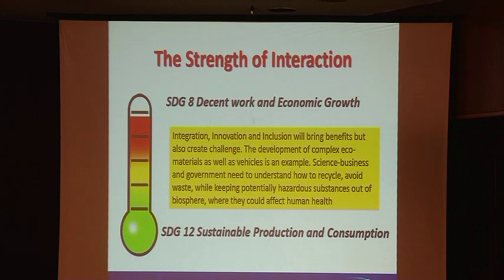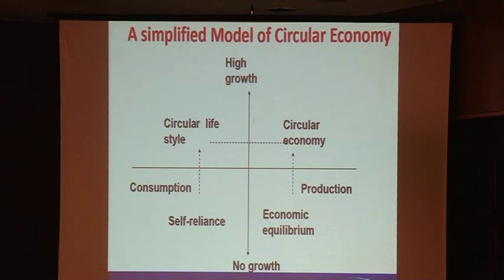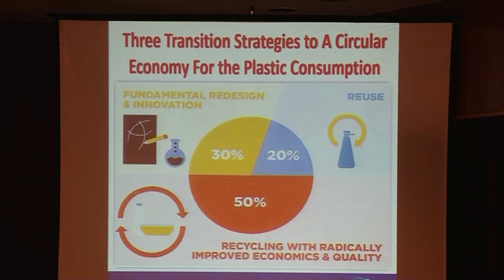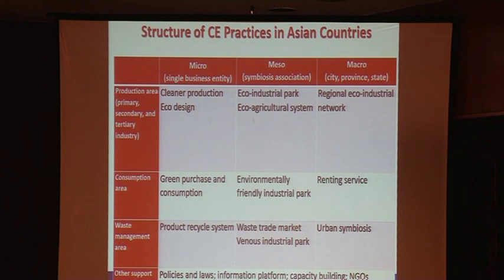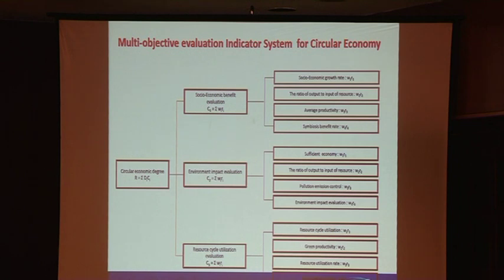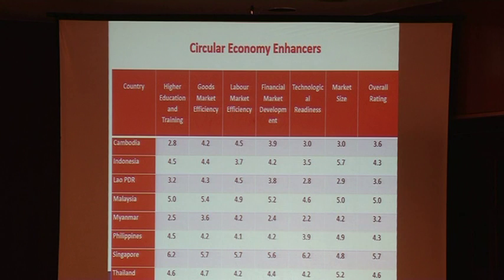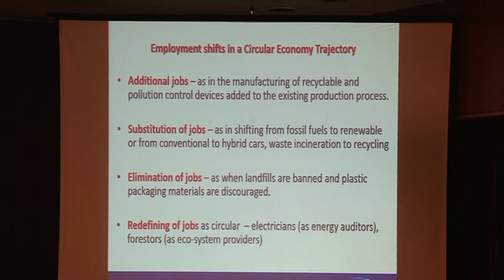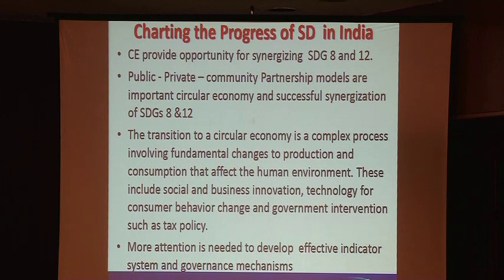National Seminar on SDGs and Integral Humanism Video 04 3